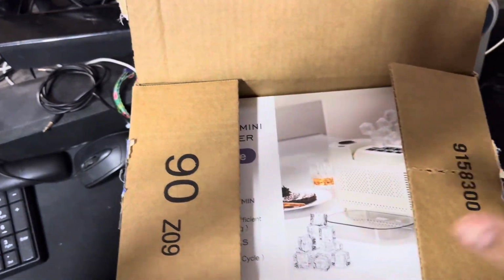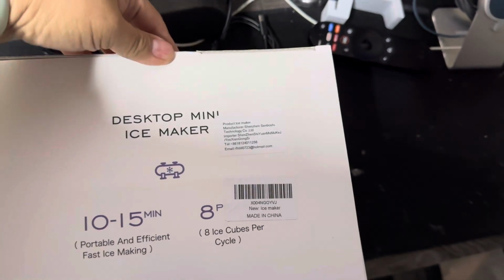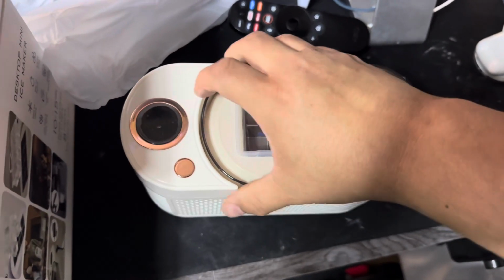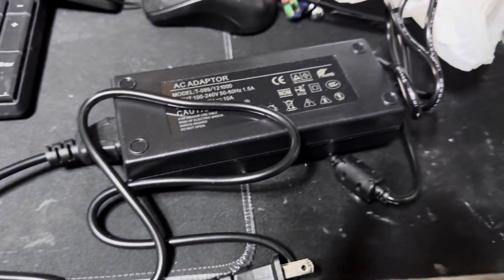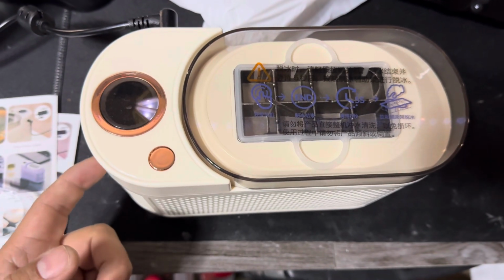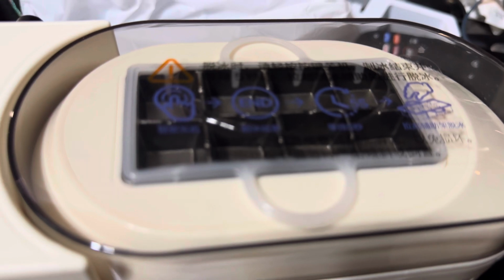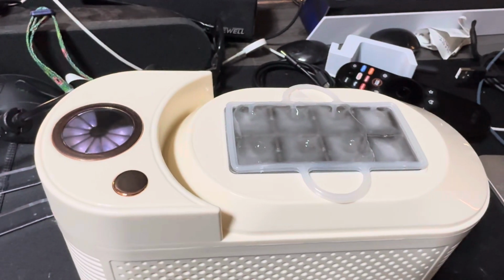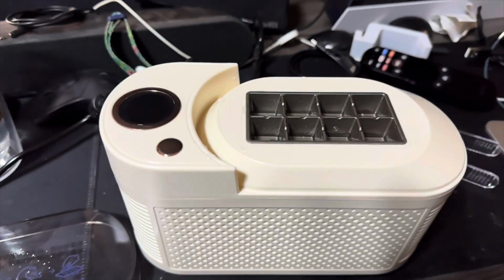Unboxing Desktop Mini ice Maker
Been looking for a why to make ice but I don’t need a big ice maker but small when I saw this I new I need to have it

Support A creator: COACH1R
epic games store that supports

Product: Shirts & Stickers
Big Cartel - stickers coming back soon